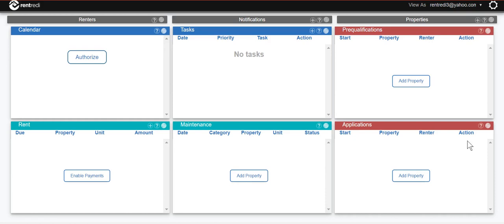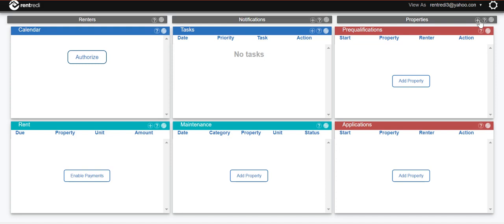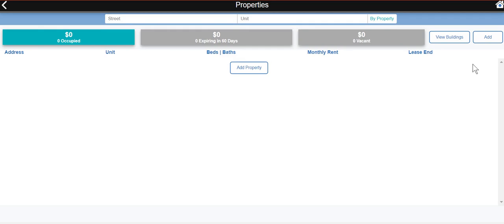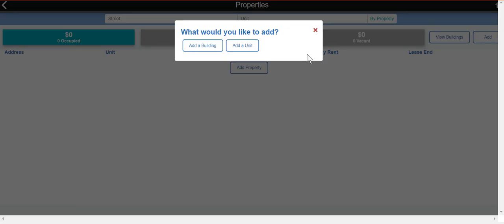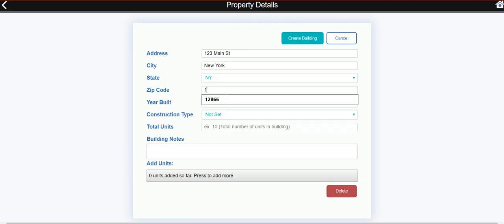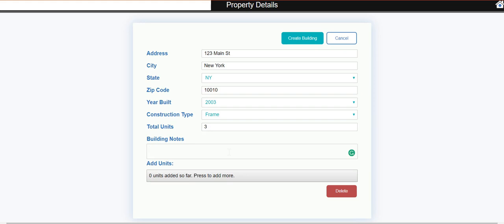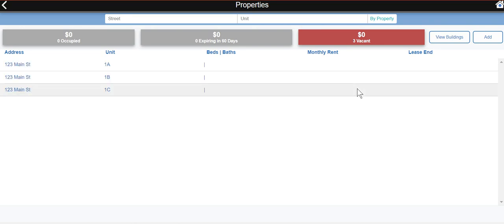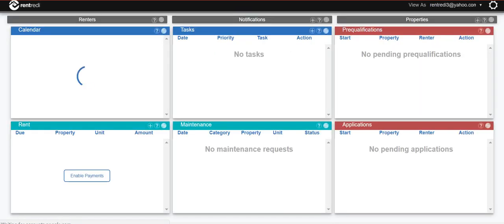RentRedi - How to Add a New Property or Building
How to add a new property in RentRedi:
  1. Open the Properties Tab (right, top) or click the + button
  2. Click on the [Add] button
  3. Click on [Add a building]
  3. Enter the building details (such as address and year built)
  5. Enter the number of units
  6. Click the gray bar that says [ ___ units... Press to add more]
  7. Enter the Unit Number, on on each line
  8. Click [Create Building] and you are done.

Now you can invite your Tenants to Connect to their unit through the RentRedi iPHONE app or Android app.